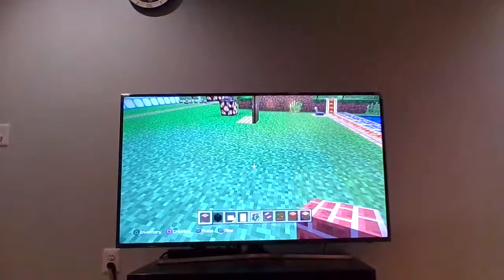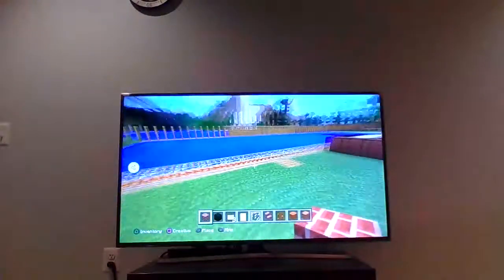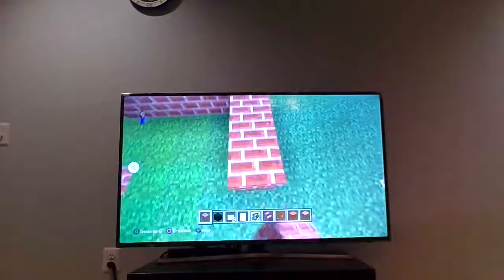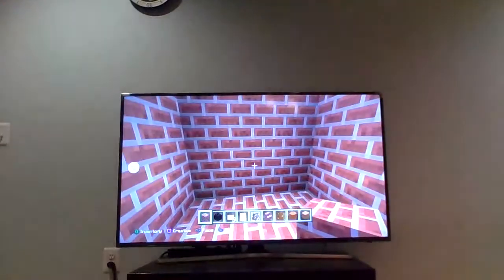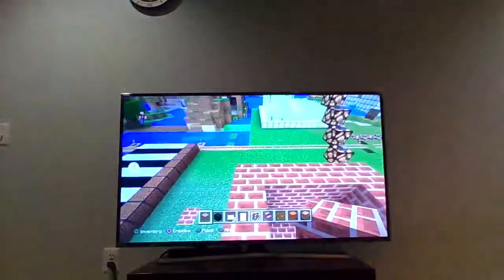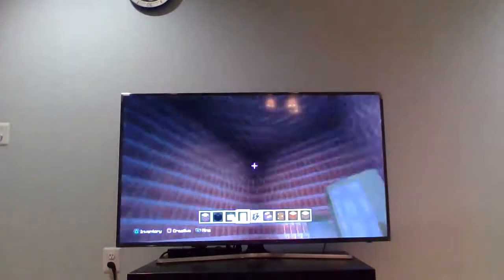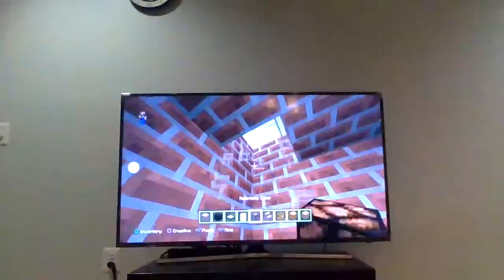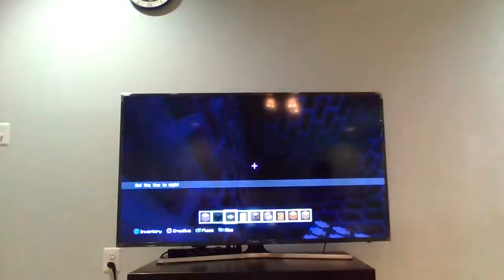How to build a house